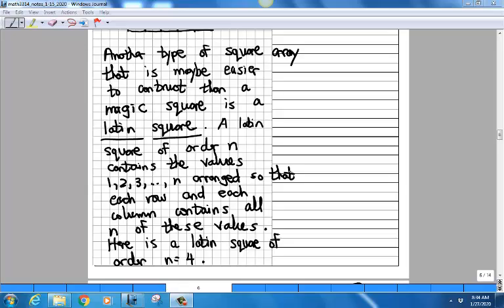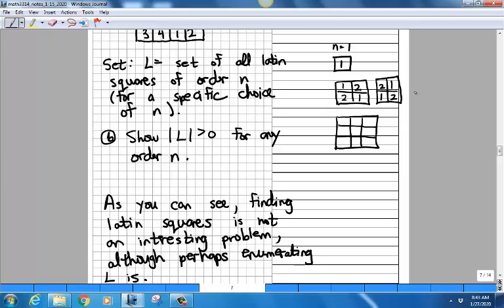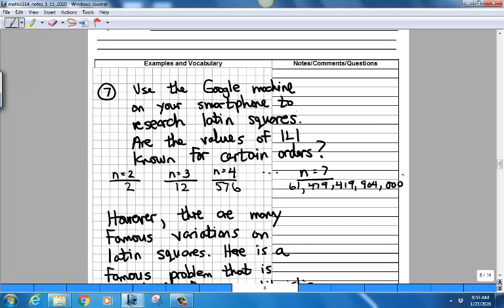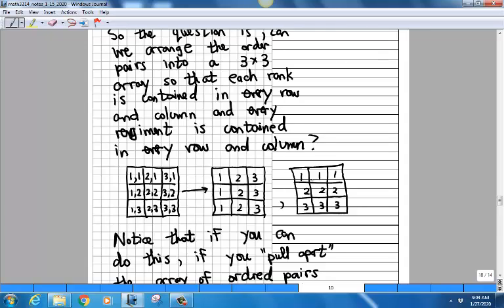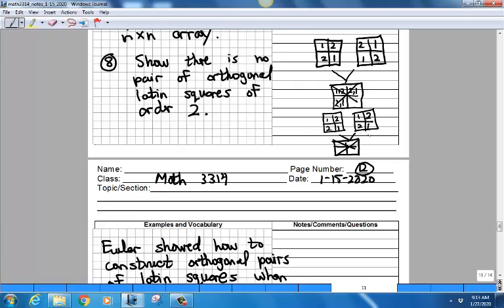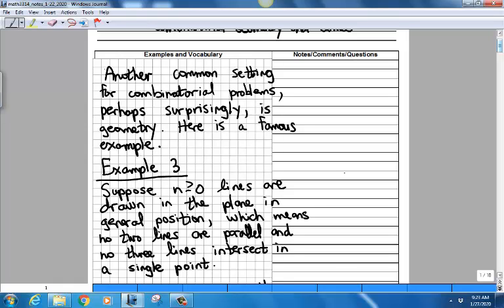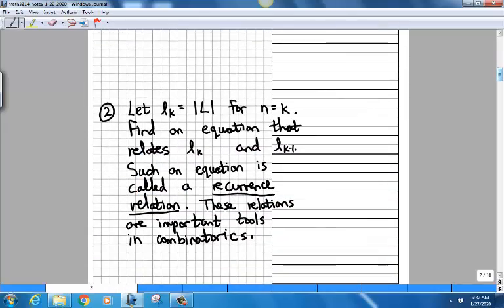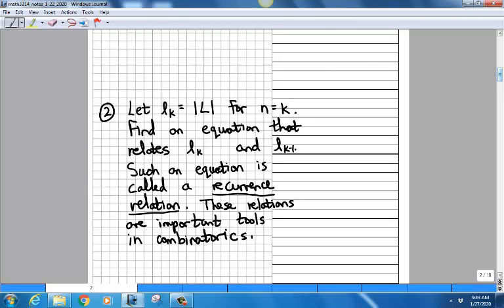MATH 3314 Lecture 1-27-2020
Intro to Combinatorics Lecture 4 - Latin Squares